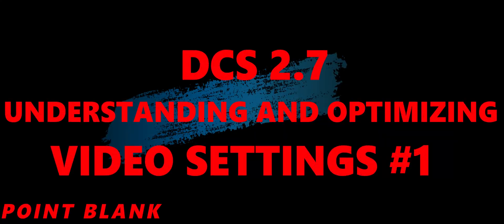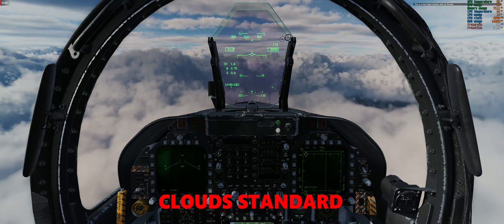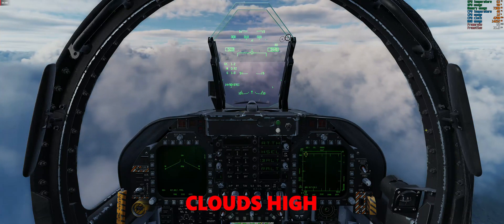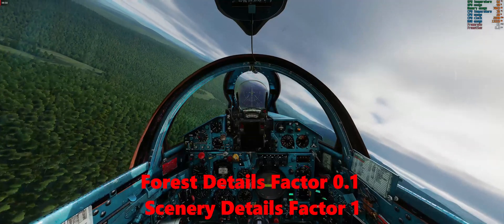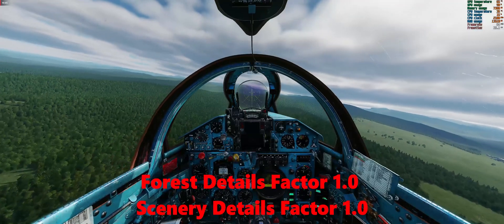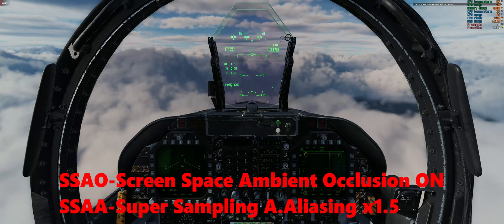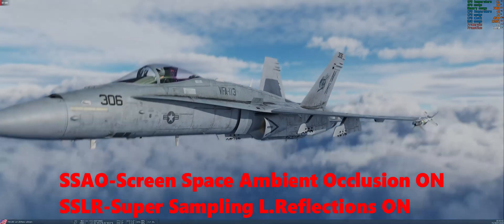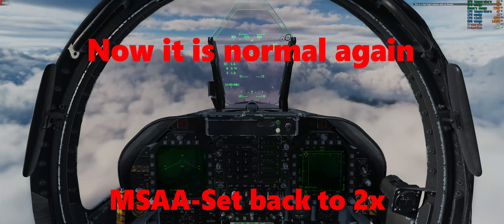DCS World DCS 2.7 DCS Video Graphics Settings !!!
Please refer to older settings guides if needed:

DCS World: Understanding and Optimizing DCS Video Graphics V2.5 !

DCS Video Graphics Settings Guide for DCS 2.7 Update!

The video is prepared free from the hardware specific settings and aim is to understand how the parameters effect the fps and quality at DCS.

Please comment below your ideas about the video but before think about how hard is to prepare a video about an issue which is the result of many many parameters and countless possibilities.

Philosophy is this. Try and see the result of individual settings.
Parts:

00:00 Start
00:08 Cloud Settings Visual Comparison
01:08 Cloud Settings Performance Comparison
06:34 Forest and Scenery Details Factor Settings
09:35 SSAO-Super Space Ambient Occlusion Setting
11:23 SSAO and SSAA-Super Sampling Antialiasing Settings
12:31 SSAO and SSLR-Super Sampling Light Reflections Settings
13:33 Visibility Range Effect
15:35 MSAA-Multisampling Antialiasing Effect
16:31 Optimized Settings and Conclusion

Video integrity and tests are prepared on this system;
i9-9900K (Cooled by Corsair H115i Pro)
Gigabyte Z390 Aorus Pro Wifi
32Gb 3600Mhz RAM(4x8Gb)
XFX RX6800 XT MERC 319 Ultra
Corsair Force MP600 m.2 nvme ssd
EVGA 850W PSU
AOC CU34G2X/BK 34 inch 144Hz Curved Monitor
Windows 10 64Bit  20H2